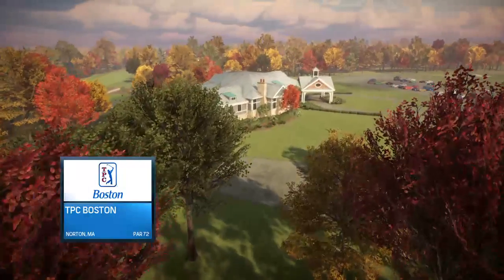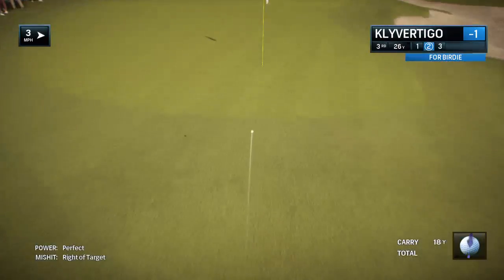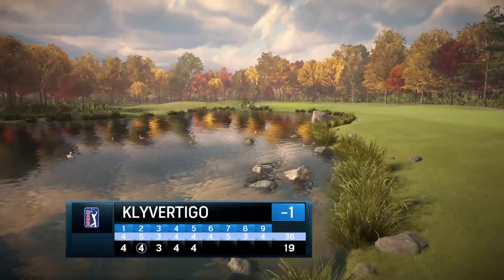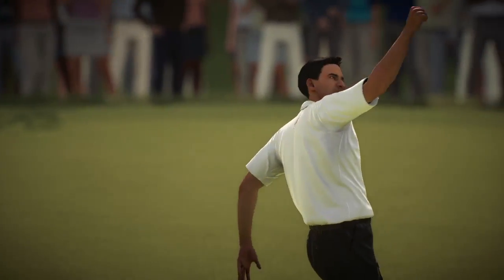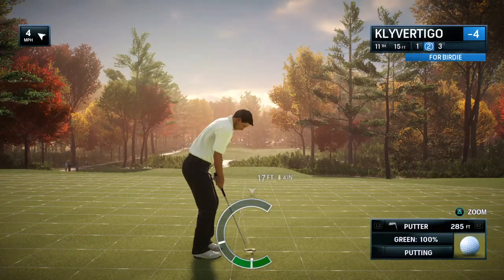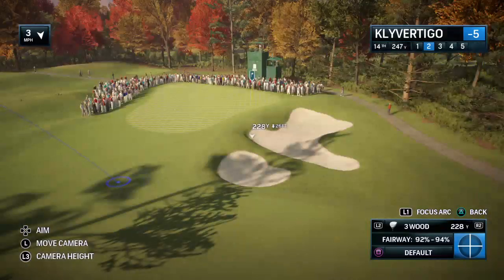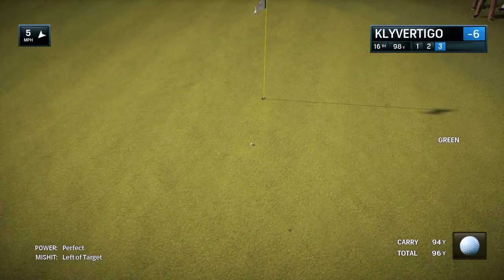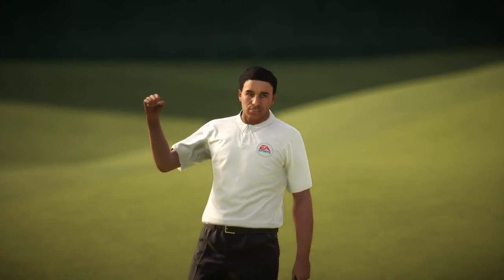GFGA Season 2 - Tournament 5: Round one